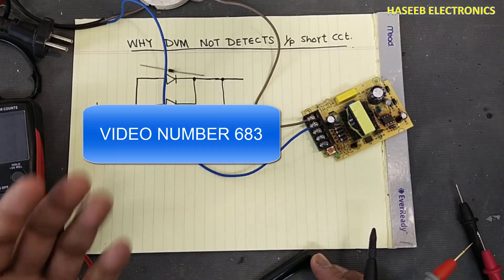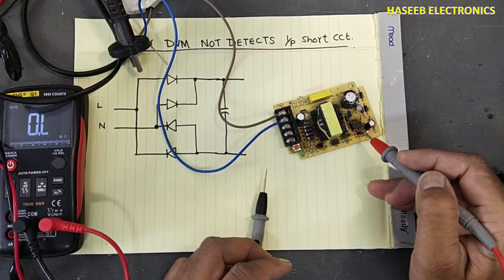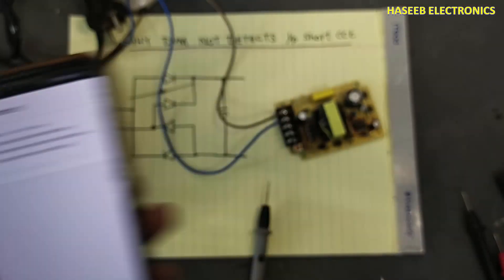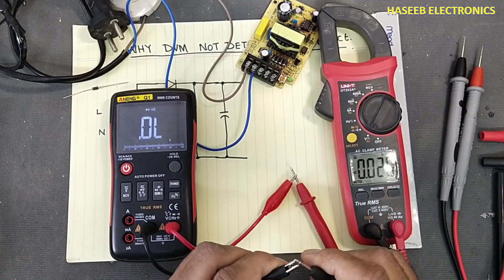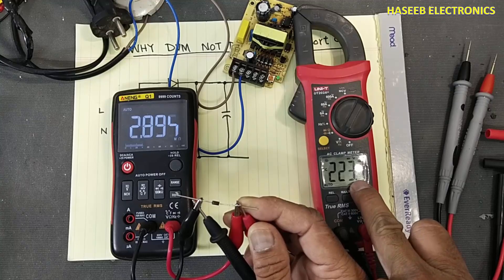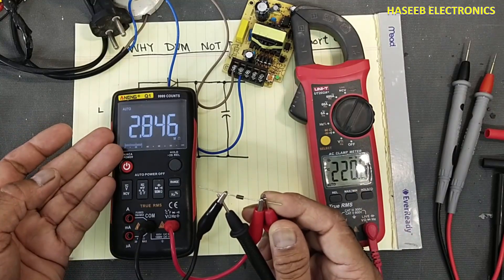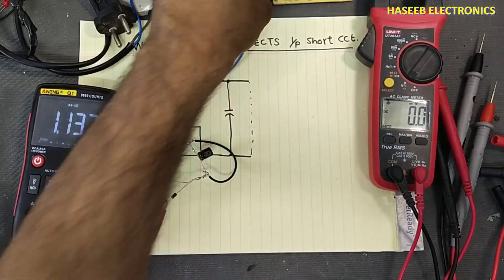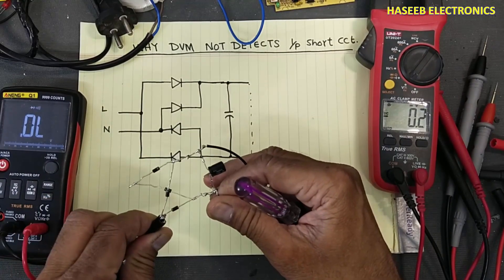{684} Digital Multimeter Giving Wrong Reading, False Reading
Digital Multimeter Giving Wrong Reading, False Reading while testing diode in resistance mode. why is my multimeter not working, multimeter showing wrong voltage, digital multimeter, multimeter wrong value, multimeter tutorial. while testing input resistance of a circuit, the multimeter gives 8 Mega ohms while testing input resistance for a input short circuited resistance, while the smps have SMPS switching ic short circuit. because digital multimeter have very weak test signal that is 500 millivolt with controlled test current, which cannot cross the diode forward junction. Why Digital Multimeter Giving False Reading, testing diode, testing diodes with multimeter, testing diode with ohmmeter, testing diode resistance, multimeter tutorial, multimeter showing wrong voltage, Wrong resistance readings on Multimeter, how to find short circuit with multimeter, how to find short circuit using multimeter, haseeb electronics, fault finding using multimeter, how to troubleshoot electronic circuits, how to troubleshoot electronic circuit board